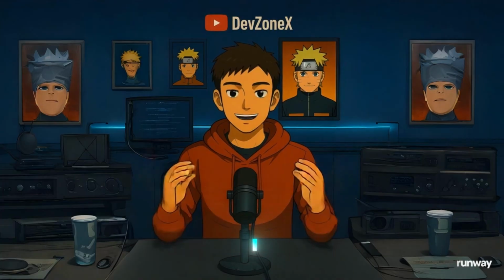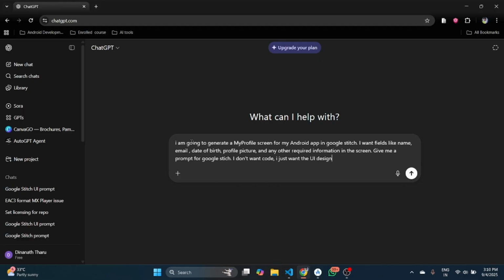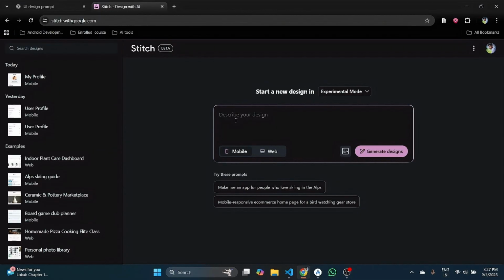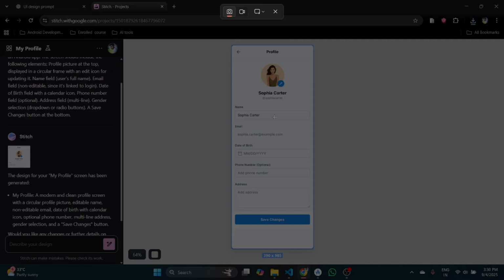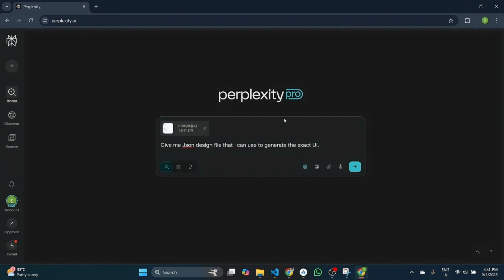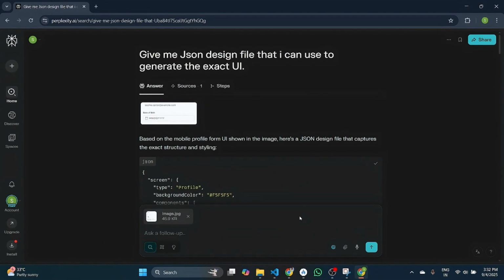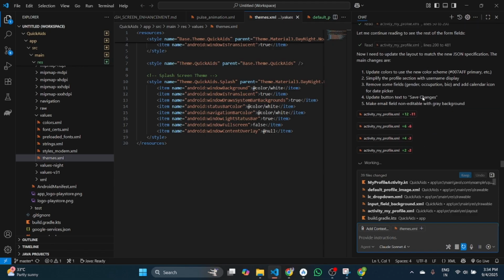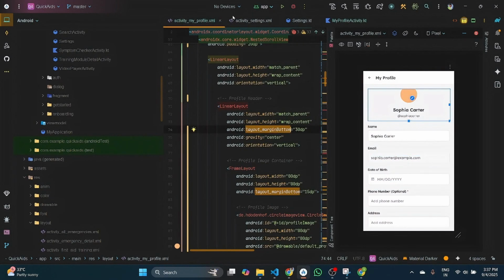The Fastest Way to Create Any UI in Minutes Using AI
In this video, I’ll show you how to create any UI (mobile app or website) in just minutes using AI tools like ChatGPT, Google Stitch, and Claude AI/Perplexity.
No coding experience needed — just follow 4 simple steps to go from a text prompt → design → JSON → working UI code.

⏱️ Video Timeline
00:00 – Introduction
00:10 – Telegram Channel Info
00:26 – Step 1: Taking the Prompt from ChatGPT
01:12 – Step 2: Generating the Design with Google Stitch
01:46 – Step 3: Generating the JSON Design File with Claude/Perplexity
02:35 – Step 4: Generating the UI Code from JSON
03:15 – Final Result & Demo

- ChatGPT (AI prompt generator)
- Google Stitch (UI design generator)
- Claude AI / Perplexity (JSON design file generator)
- GitHub Copilot / AI coding agents (UI code generation)

📌 What you’ll learn:
- How to build app UI with AI
- How to generate website UI with AI
- How to write effective UI prompts for AI
- How to generate professional UI designs instantly
- How to convert UI designs into JSON design files
- How to turn JSON into working Android app or website code